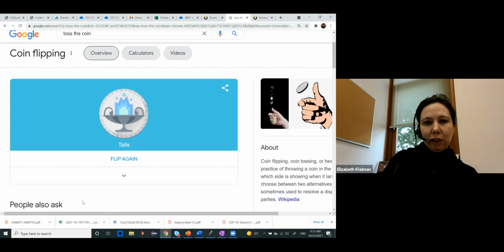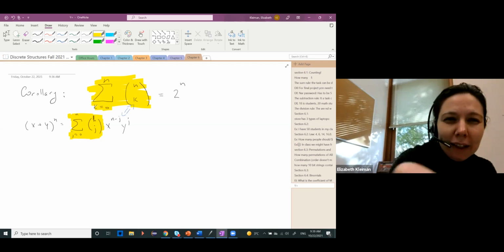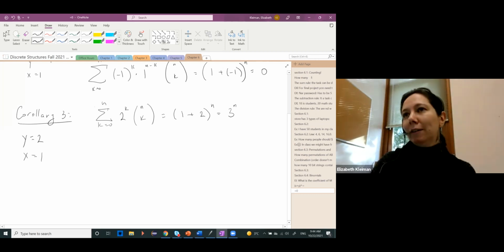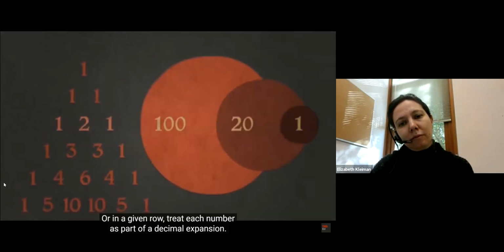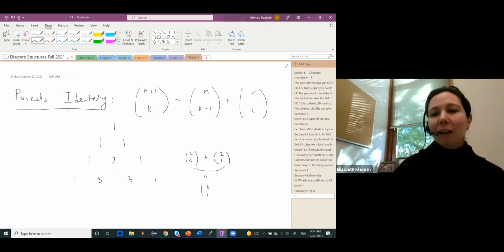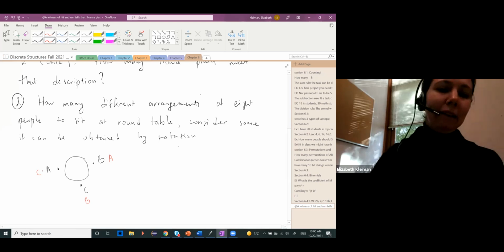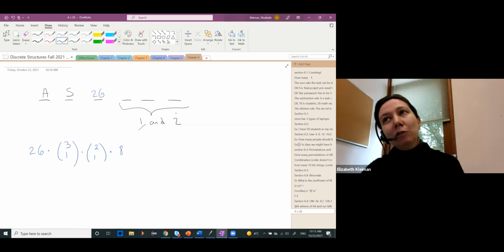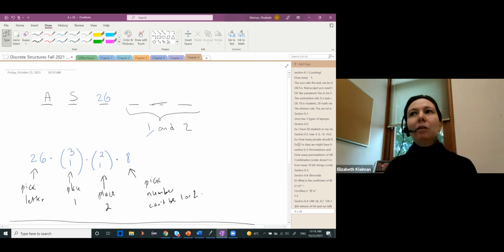Week 9 2